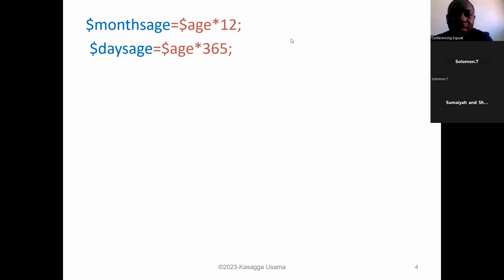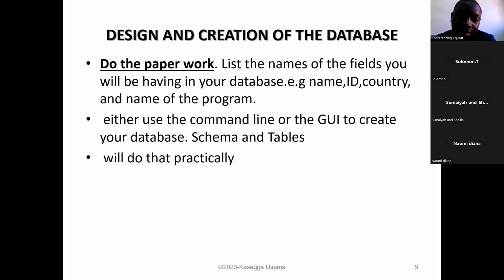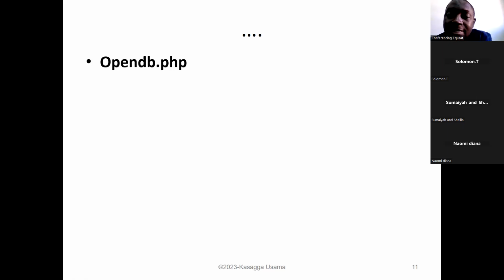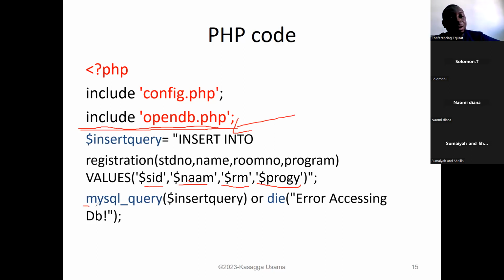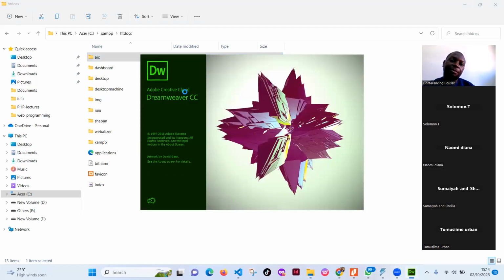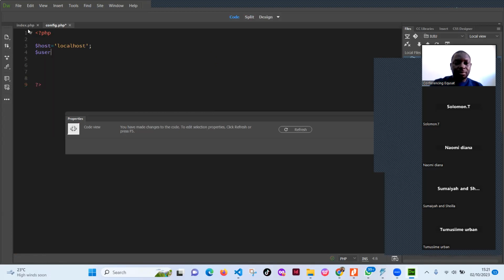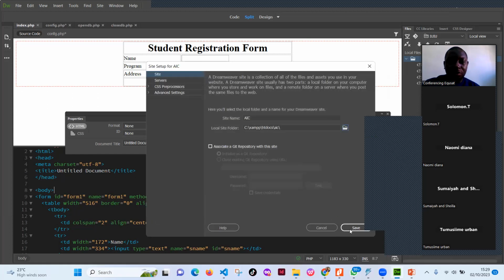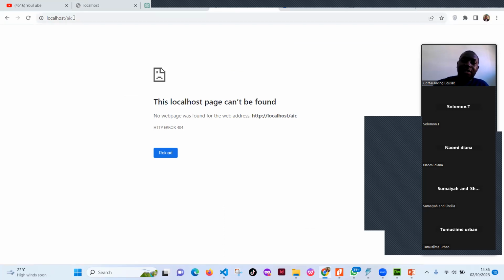Php Lecture - 01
This is just a brief overview of PHP's fundamentals. PHP is a powerful language for web development, and with practice, you can create dynamic and interactive web applications.